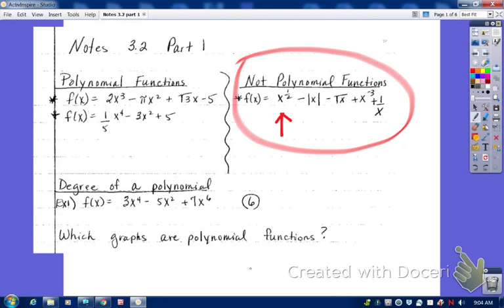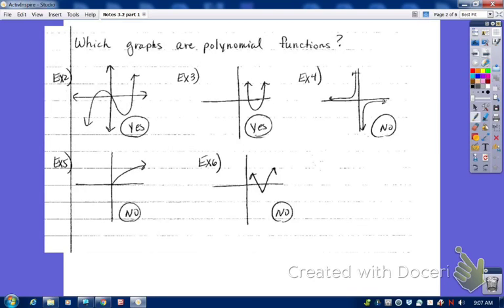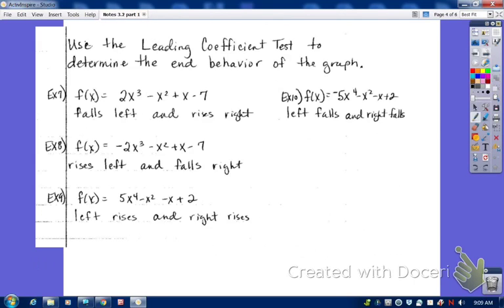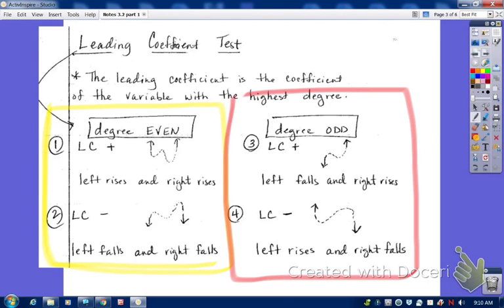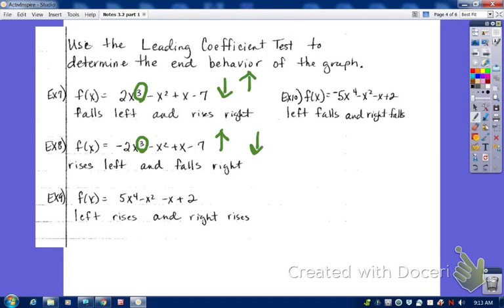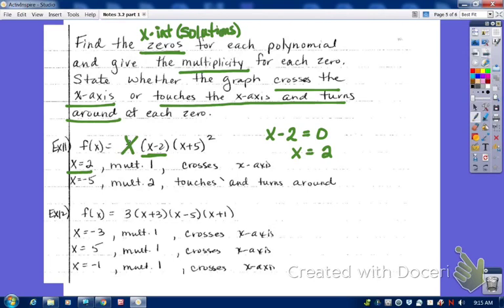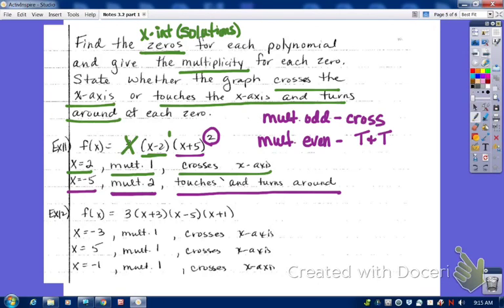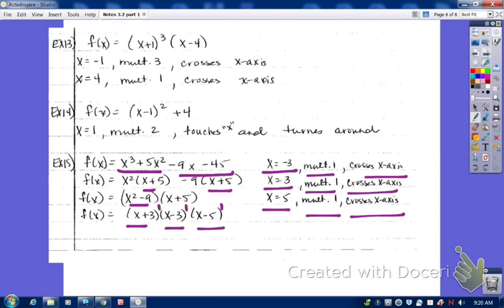Honors Algebra II/Trig notes 3 2 part 1